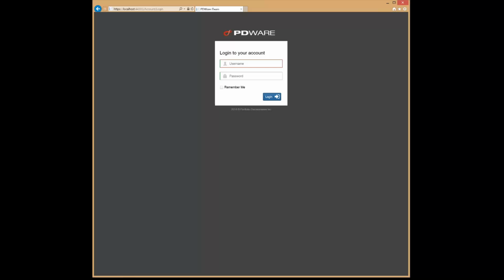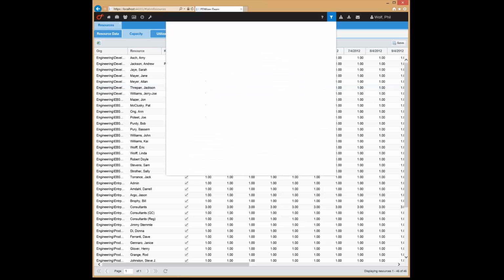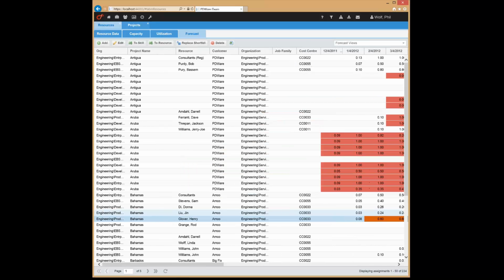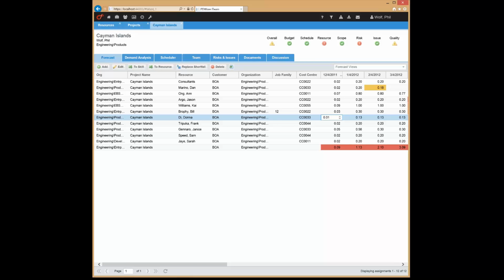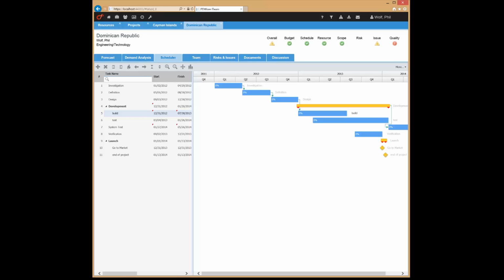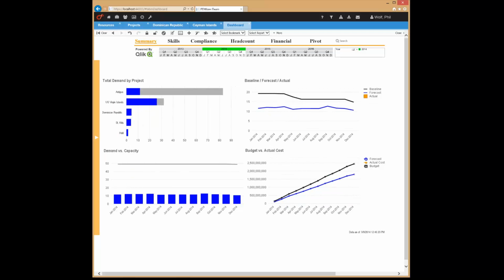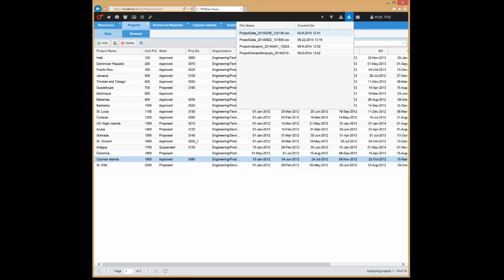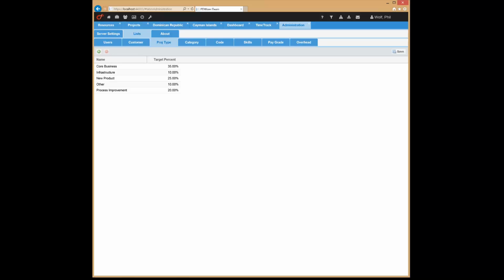PDWare7i February 6, 2015